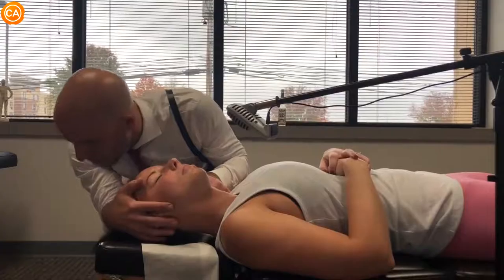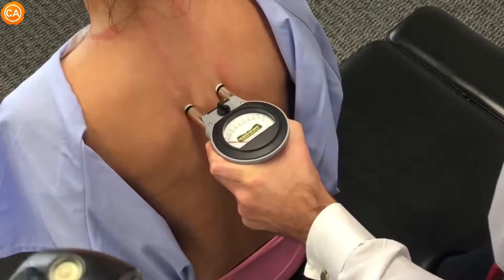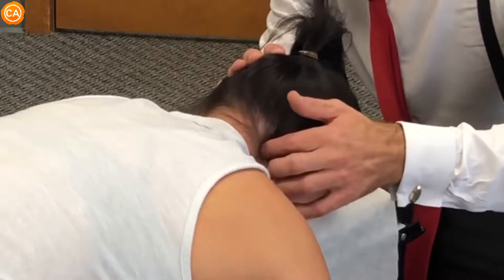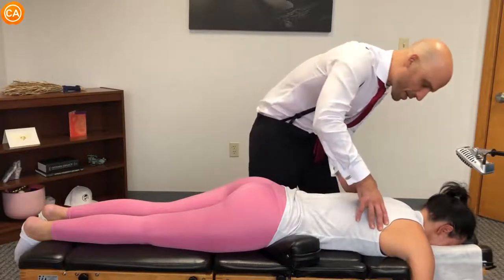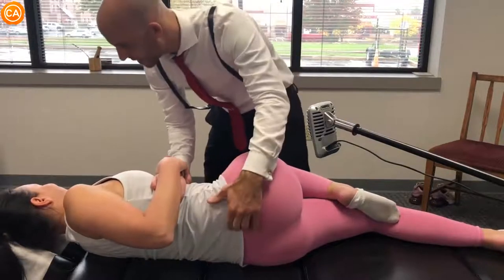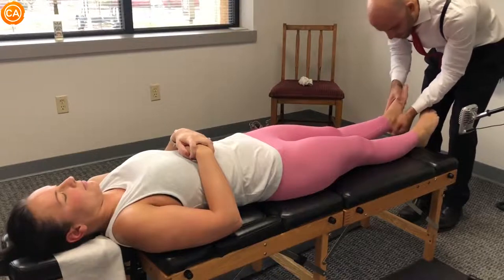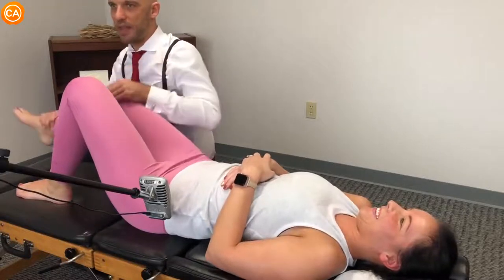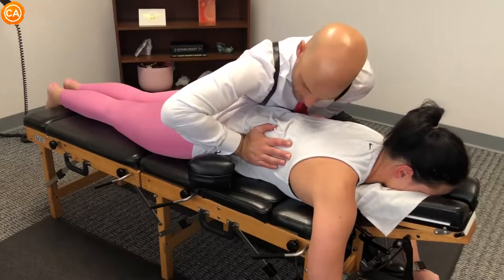ASMR Chiropractic Adjustments |She Wants More and More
Watch as she wanted more cracks following this! ASMR chiropractic adjustments Are you prepared to see the most amazing chiropractic adjustment compilation video you'll ever experience? Then, stop here and watch it now! We've got an entire chiropractic adjustment breakdown in this episode of the cracks of chiropractic, along with some fresh additions that we hope you like! These cracks will leave you craving additional after you watch them! This compilation of chiropractic adjustments brings you the most intense and delicious chiropractic adjustments that you've ever seen or heard! This compilation features Dr. Doug Willen, Dr. Alex Tubio, and Dr. Joseph Cipriano.
They offer great, extremely crisp, and loud asmr adjustments that focus on every part of the body to relieve their patients. You can feel an effective relief of pain beginning with the initial chiropractic adjustments. The adjustments made by chiropractors included in this video include noisy and crunchy they-strap adjustment, occipital lifts, turbo lift: cervical adjustments, thoracic adjustment, lower back adjustments, spinal decompression, and many other adjustments. So grab your popcorn and lie in a comfortable position and take in this thrilling ride of chiropractic adjustments since we're throwing everything we have at you right now. So turn up the volume and look at the top chiropractic adjustments on YouTube! The first video is by the doctor.

Nesly Clerge makes a total full-body chiropractic adjustment for his wife. He starts by stretching her back and neck, followed by an array of chiropractic adjustments like upper cervical adjustments and lower cervical adjustments. Thoracic adjustments, more downward back adjustments, cracking SI joint adjustments, and a few drops table adjustments, concluding with a post-chiropractic review of the adjustment session to see the changes in the body after the session is complete.